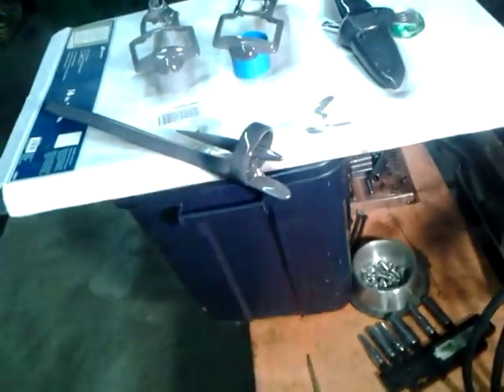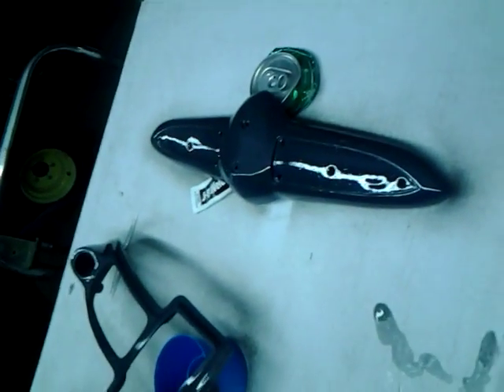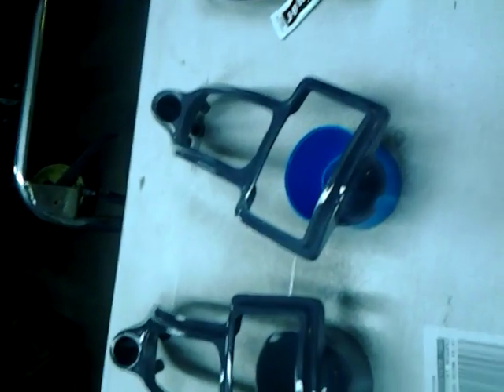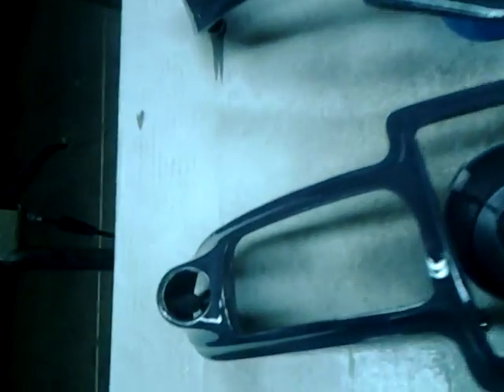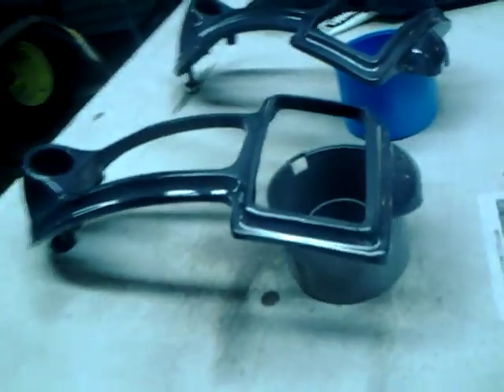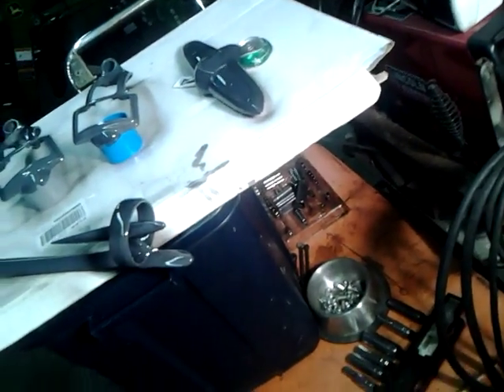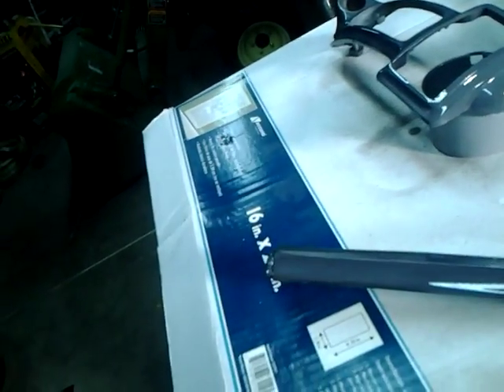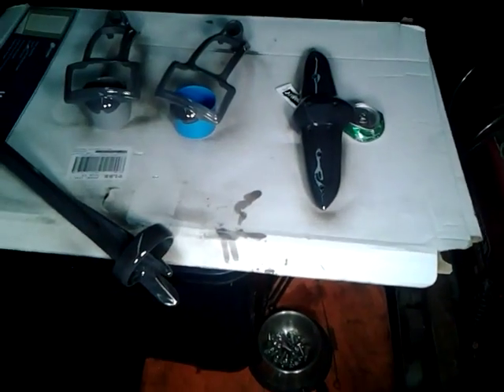1948 BUICK special resteration .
P Chrome 1948 BUICK special resteration parts .